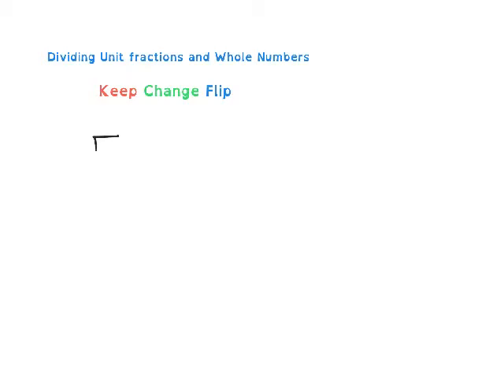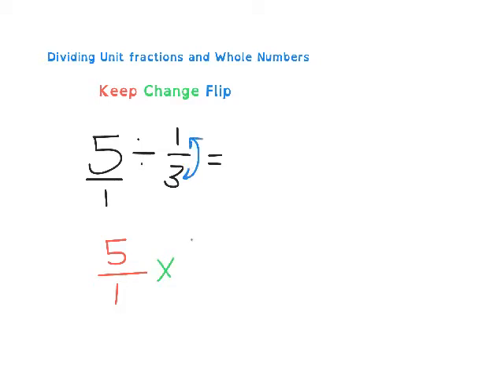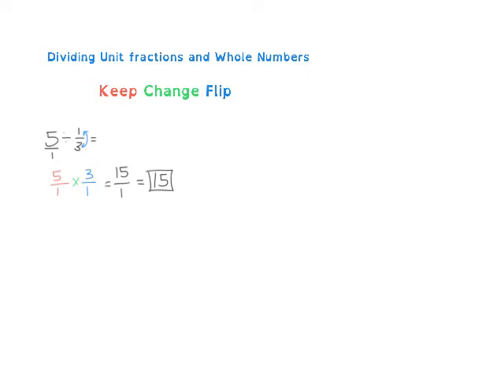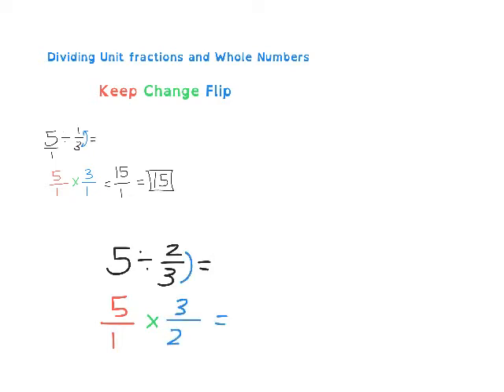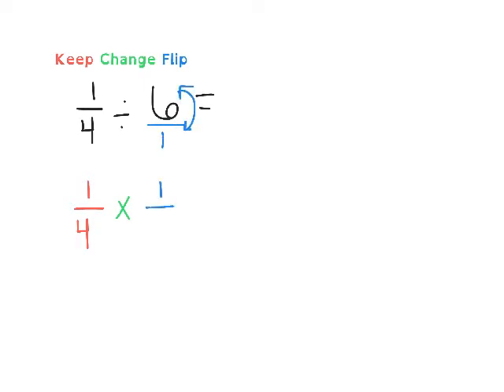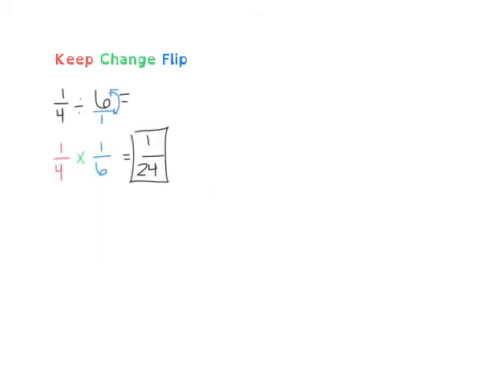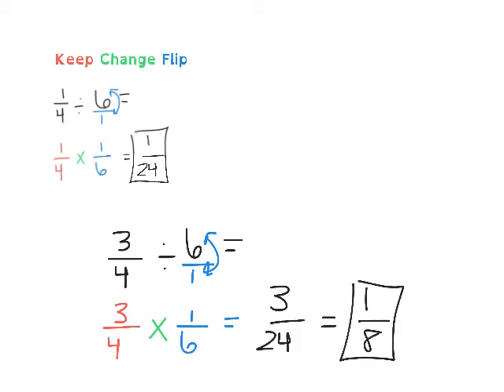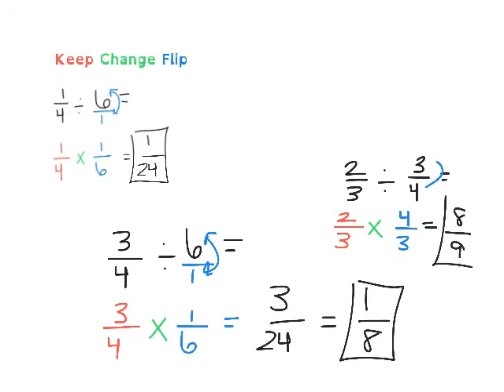Dividing fractions and whole numbers